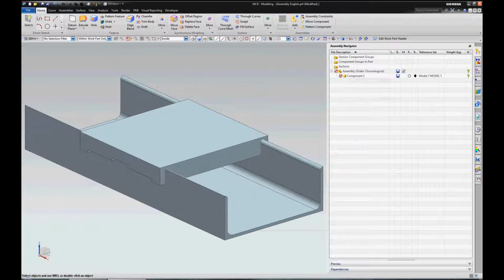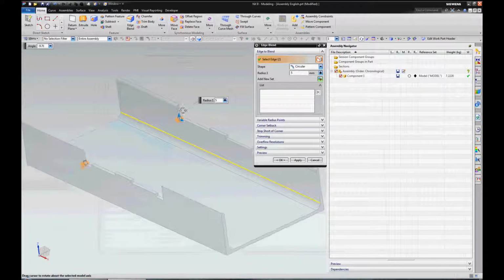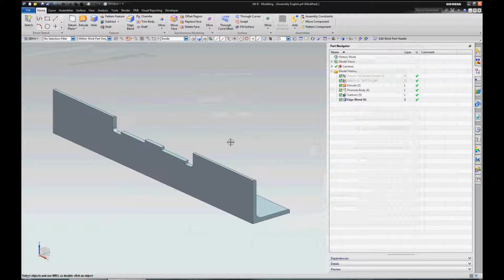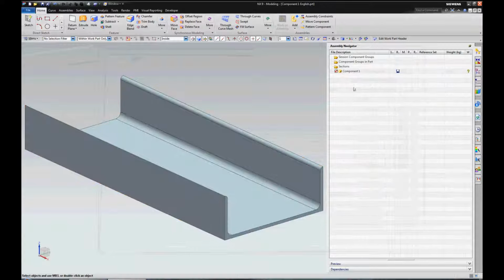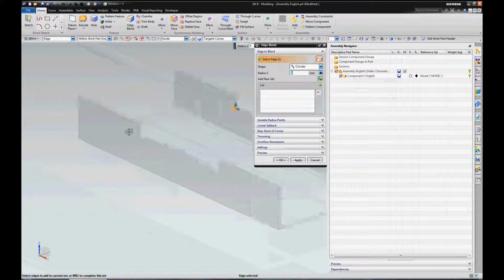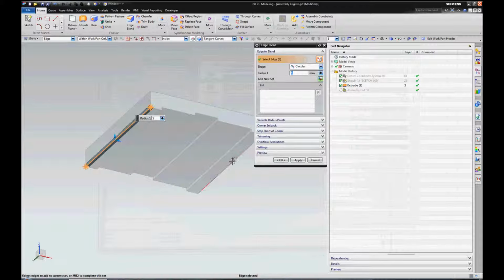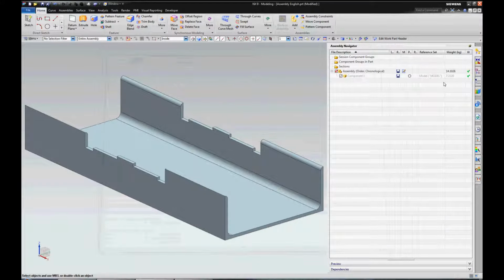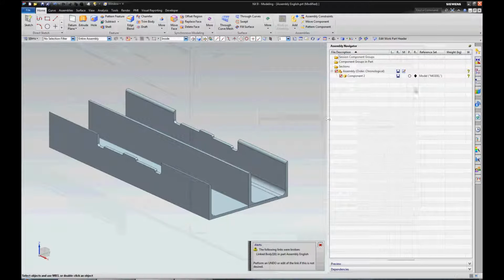How to model machining after assembly in NX